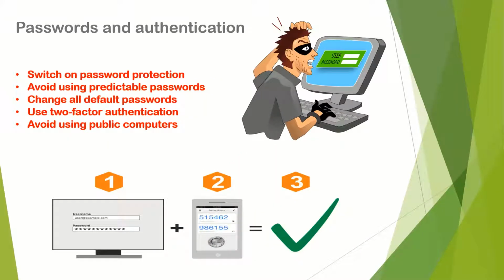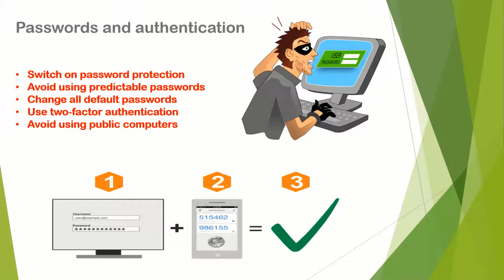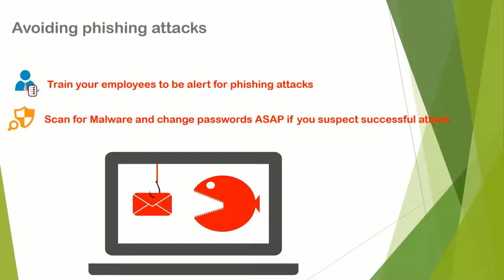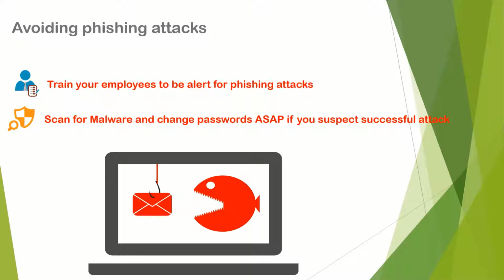🔐 Cybersecurity Guide for Beginners | Stay Safe Online in 2025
🔐 Cyber Security Guide for Small Businesses | Protect Your Digital Assets 🔐

Looking for a comprehensive cybersecurity guide? You’ve come to the right place! In this video, we break down the essential cybersecurity practices every small business needs to know — whether you're just starting out or tightening up your digital defenses.

🛡️ What You’ll Learn:
✅ How to prevent cyber attacks against your business
📧 What is a phishing email and how to spot one
🔑 Why a strong password policy matters
🔐 The importance of two-factor authentication (2FA)

Don’t leave your business exposed to online threats. Learn how to secure your systems, train your team, and stay ahead of hackers — even with a limited budget.

Your support helps the channel grow and keeps the content coming.

AriaVision (formerly H&W Answers) is a channel dedicated to helping you navigate and overcome challenges with today’s modern technology. Whether you're troubleshooting issues or exploring new tools, we're here to guide you every step of the way.

🔗 Let’s Connect and Stay in Touch!